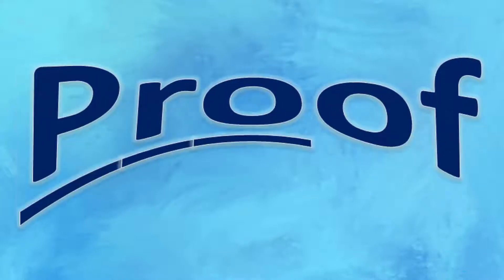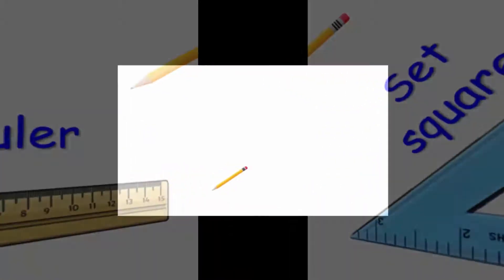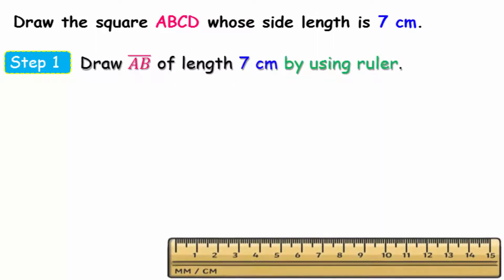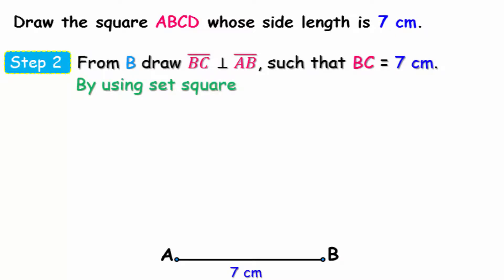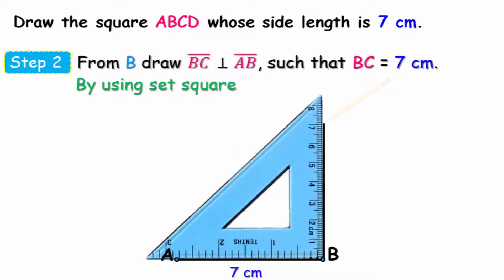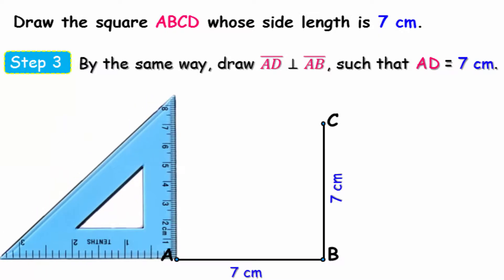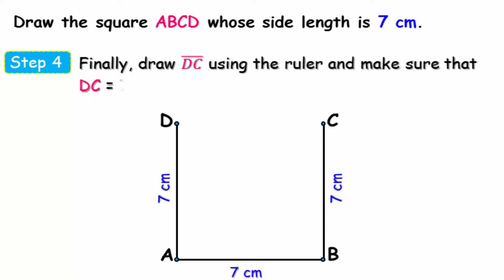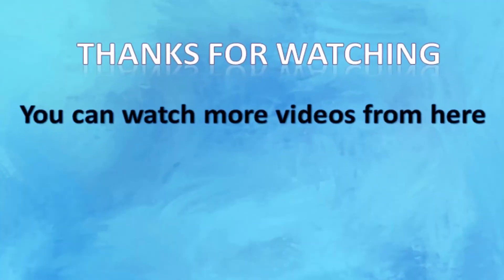How to draw a square Using ruler and set square (Step by Step) - Easy steps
In this video, we will explain how to draw the square bu using ruler and set square:
* Drawing a Square
* How to Draw a Square - VERY EASY - FOR KIDS
* How to draw a square knowing the length of one side
* Draw the Square (with set square and ruler)
* How to Make a Square Shape
* Construction of a square